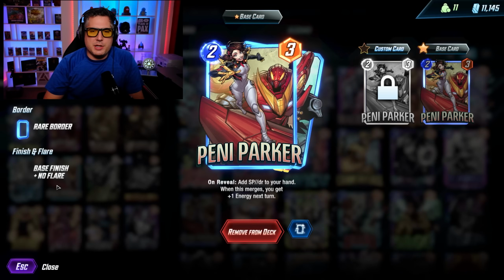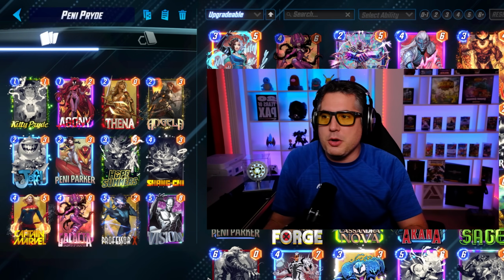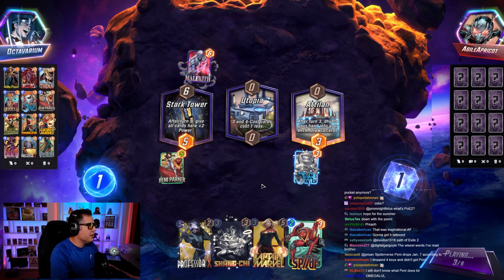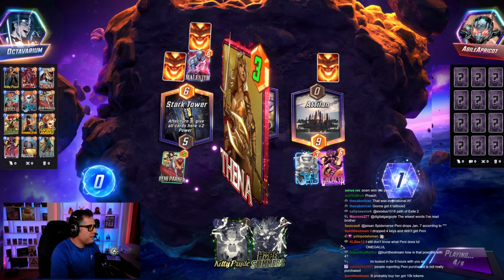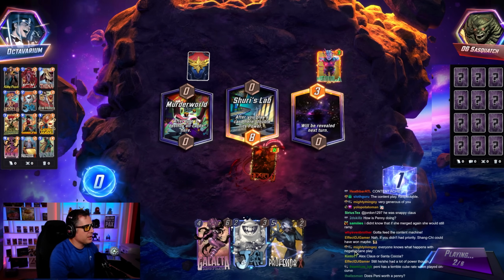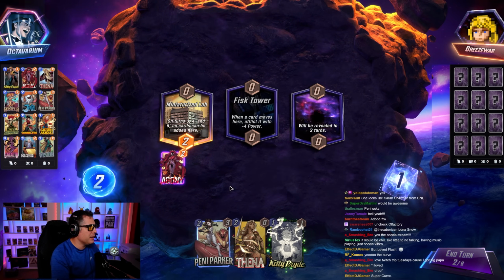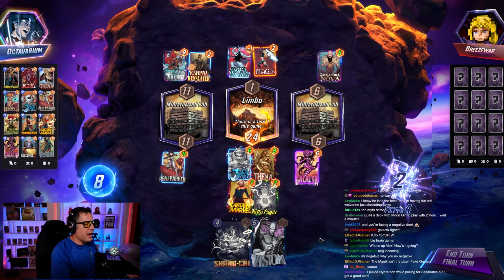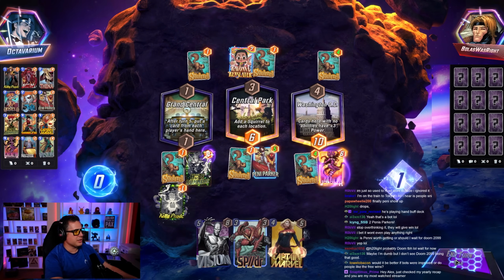An HONEST REVIEW of Peni Parker [Marvel Snap First Impressions]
Marvel Snap's newest card, PENI PARKER, is here! Should you get it? Find out in this video!

-- DECK CODES--
Peni Pryde

Timestamps
0:00 is Peni Parker good?
4:35 Peni Parker gameplay